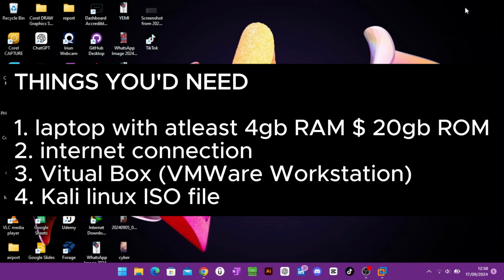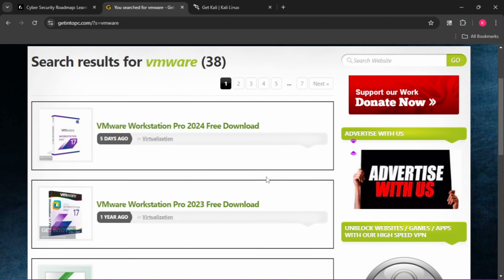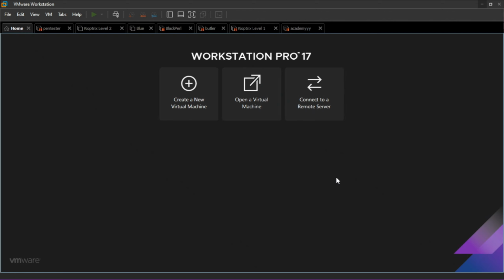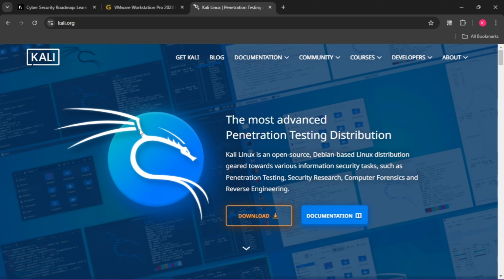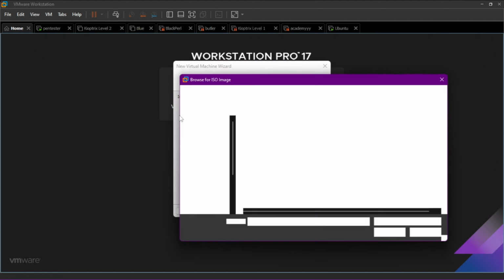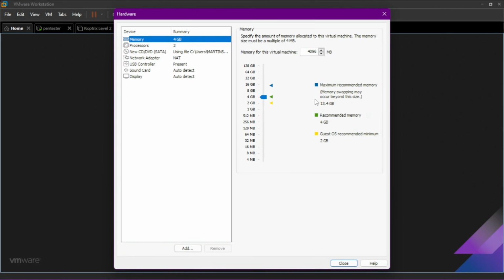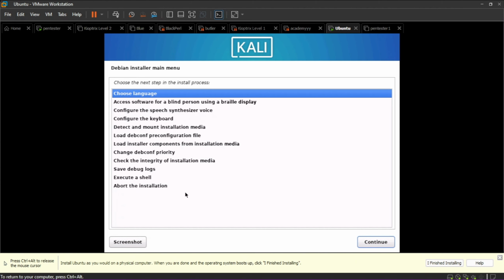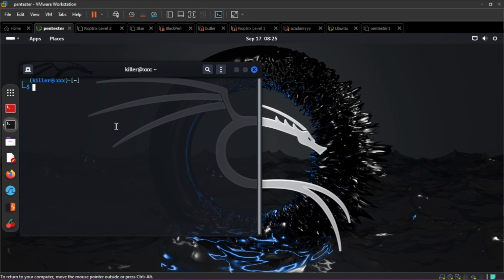How to Install Kali Linux on VirtualBox for Beginners | Step-by-Step Guide for Cybersecurity Newbies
Are you new to cybersecurity and ethical hacking? In this video, I’ll show you exactly how to install Kali Linux on VirtualBox, even if you’ve never done anything like this before! Kali Linux is an essential tool for anyone looking to learn cybersecurity, and by the end of this tutorial, you’ll have it running safely on your computer.

No experience? No problem! This beginner-friendly guide breaks it down into simple steps. From downloading VirtualBox to setting up Kali Linux, I’ve got you covered.

🔥 What you'll learn:

How to download Kali Linux ISO file
Step-by-step setup of Kali Linux as a virtual machine
Basic introduction to Kali Linux desktop and terminal